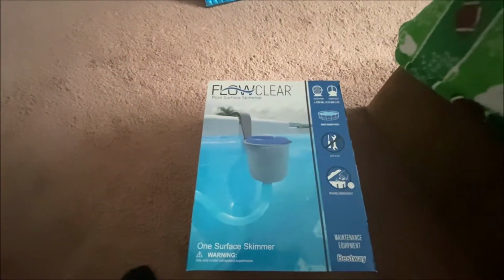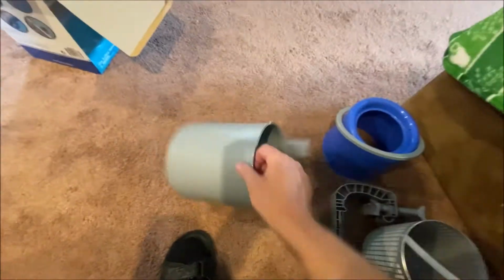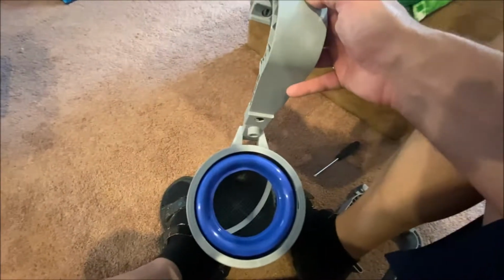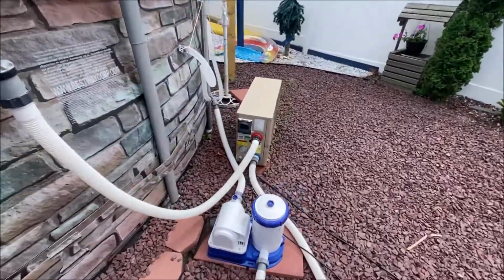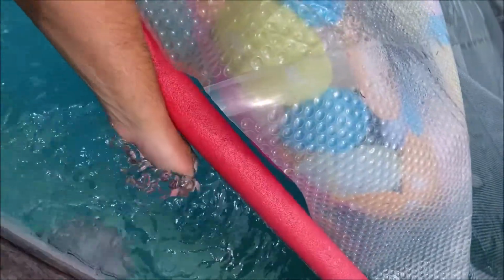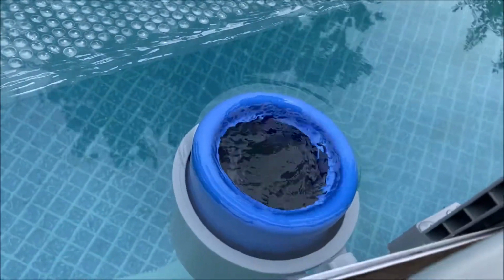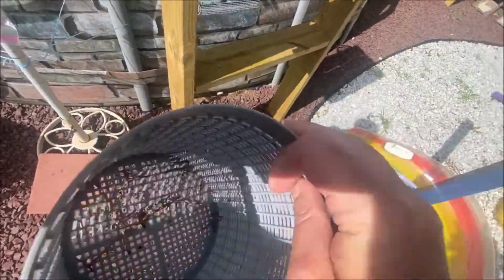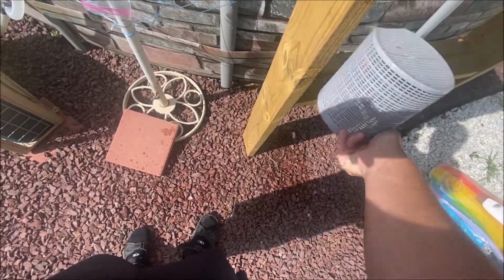INTEX POOL SKIMMER SETUP AND DEMO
In this video, I will show you how to setup a skimmer for an Intex, Bestway, Coleman or Costco Pool.This flowclear skimmer will work with all including blowup pools. Intex Pool Skimmer. Bestway Pool Skimmer. Coleman Pool Skimmer.

Here is the link to the skimmer.